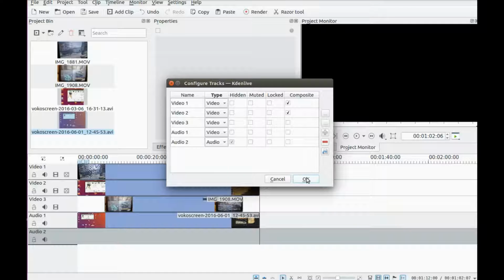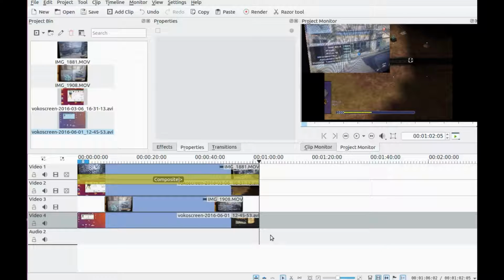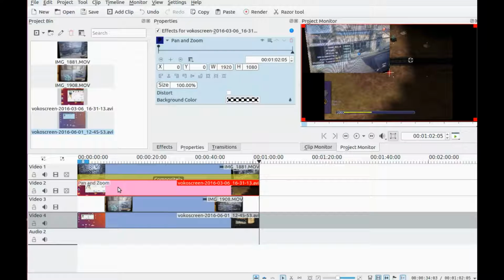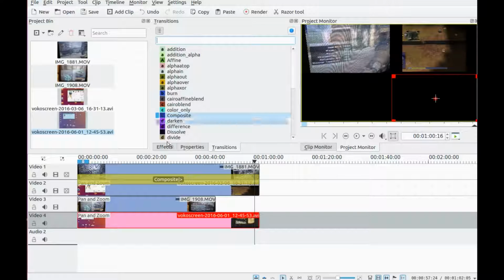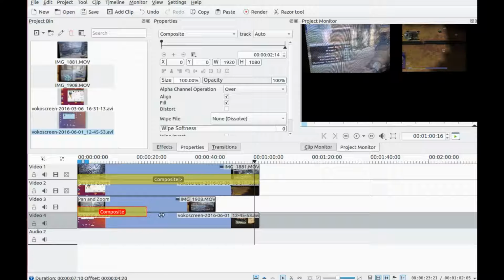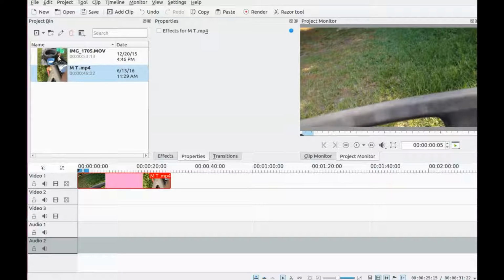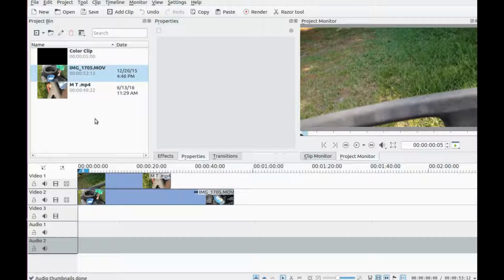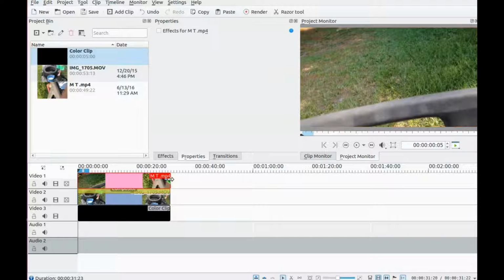How To Split Screen Using Kdenlive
This is Redfeather from Grephaxs and in this video we will be showing you

I decided to start with quad screen and then move on to split screen in this kdenlive
video because there may be a possible glitch in split screen

after placing all four videos in your kdenlive time-line click on your project window
go to tracks and then to configure tracks and change audio 1 to video

in kdenlive it is time to split screen some video so bring up your transition list grab
the composite transition and place it between the first to videos

if it drops in the wrong spot move it where you need it and stretch it all the way
leaving this highlighted in kdenlive you can re-size this to 50 percent

notice in this view while split-screen editing in kdenlive I am not seeing the proper
video there are two things going on here in kdenlive

 first kdenlive video track is set to auto this must be set to the video I want to appear
 secondly in my kdenlive time-line one of my videos are a bit long so lets shrink it

notice we can see the proper video in 50 percent state in kdenlive
then go to your effects list and grab a pan and zoom and drop it into video two

in kdenlive this brings up another sizable window just drop that to 50 percent
the reason I started with quad screen in this kdenlive video

is on my practice run of learning I started with four videos in kdenlive
that video had went fine but after making the split screen in kdenlive is wen the glitch occurred

notice how highlighting was not enough I had to click the title bar there in kdenlive
also keep in mind I found the making of split and quad screen was taxing my system

next you can grab the video and move it where you like in kdenlive split-screen
put a pan and zoom into the third video and make sure it is pushed over

notice keeping extra video in video 1 , 2 and 4 that you can razor out on a final render in
this quad split screen method

two things to notice here on our number 4 video in this kdenlive quad split screen is
notice how it says video 4 instead of audio 1

this must be renamed in order to do this in kdenlive highlight audio 1 backspace and
rename Video 4 and drop a pan and zoom into video 4 and move to 50 percent

then place two more composites between 2 and 3 as well as 3 and 4 videos in kdenlive split-screen
now here are two end results notice it is like I have five videos number 5 being black which dose show up in my track menu in kdenlive

while creating split screen in kdenlive you must create a color clip and I chose to create a black
one that I think is causing the glitch if it is one or if this is just my human error for example mix match videos or perhaps the order format is wrong

in any event let us move onto split-screen in kdenlive drop in your two videos on your kdenlive
time-line and by the way this is a great time to remove audio if you wish

then click your project menu at the top of your kdenlive time-line and click add color clip
and chose the color you desire I chose black

first trim all video to an equal amount  on your kdenlive time-line
then grab your color clip placing in the number 3 video section and stretch it to the length of the other videos in order to split-screen in kdenlive

next in kdenlive click on your transition menu grab a composite set it between 1 and 2 video
stretch it out all the way

not knowing yet if this is a glitch it did appear after creating this black color video kdenlive
remembered it and I think was auto inserting it into my quad video but more testing must be done

in kdenlive place another composite between video 2 and color clip video 3 and stretch
make sure your video is on the right track

in kdenlive if your a gamer and want to do commentary you can resize using bar technique for best
results in kdenlive using this method it highly advised you shoot expecting to split-screen

for split-screen in kdenlive just leave your video whole and move the fist video to the appropriate area
then move on to the second one and move it to the area that fits your needs

I hope you have enjoyed this video and like I said this supposed glitch needs to be study for determination

what ever the case in kdenlive if it is my human error or a glitch or if there is a different procedure and I discover this I will make a follow up video

the intro/extro to this video was provided by alexabaiu1 from his youtube channel